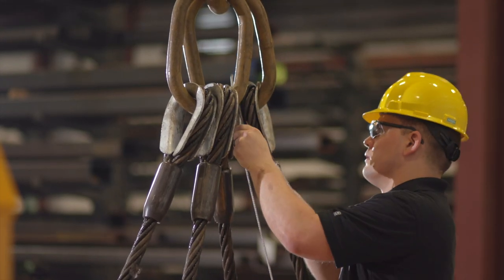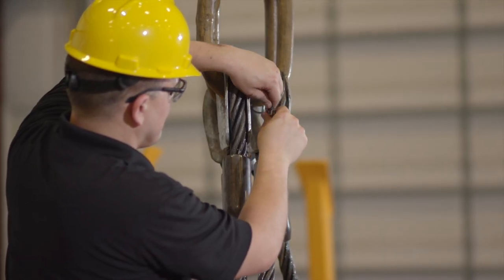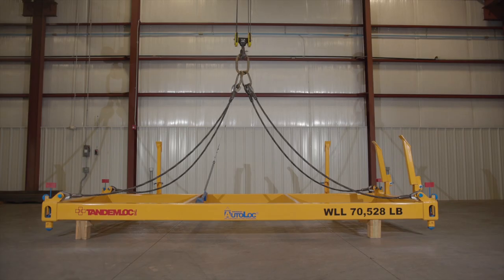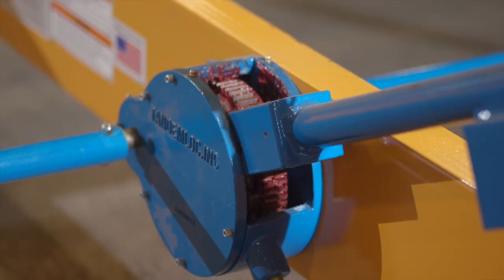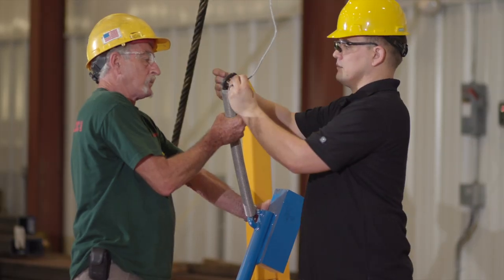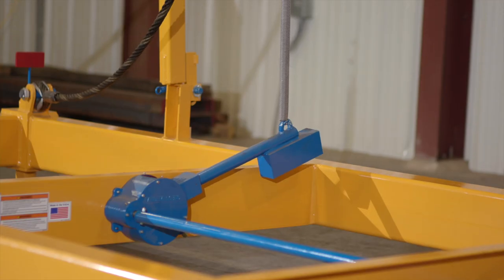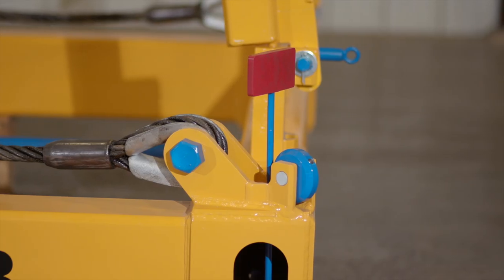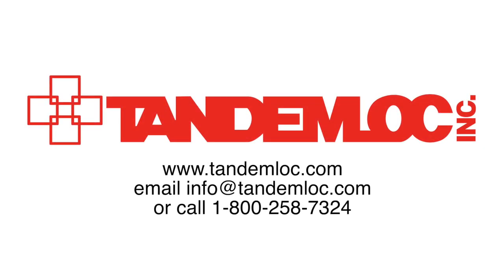Tandemloc's Autoloc Activator Sling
▬▬▬▬▬▬▬ ABOUT TANDEMLOC ▬▬▬▬▬▬▬